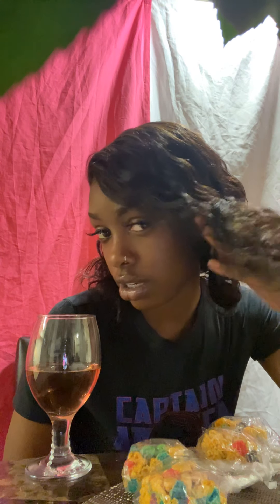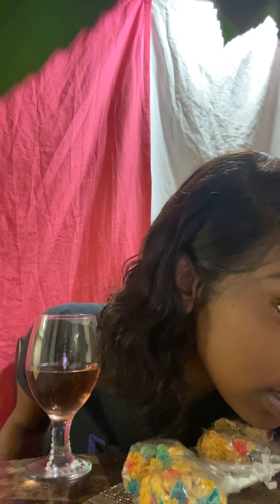Dolago hair review after install